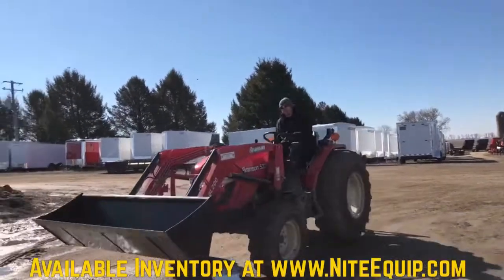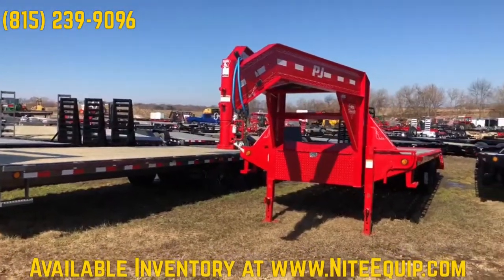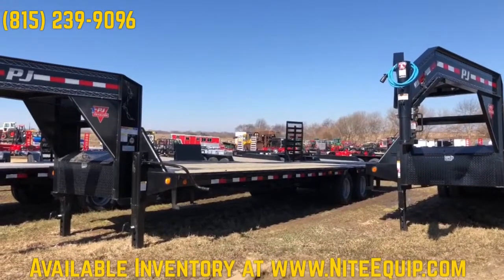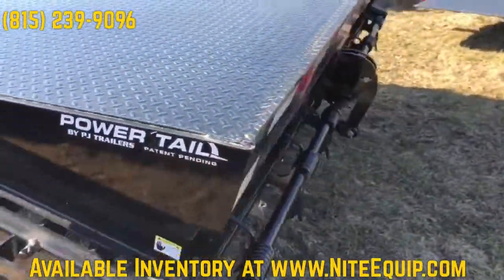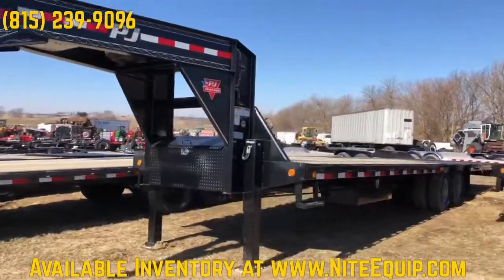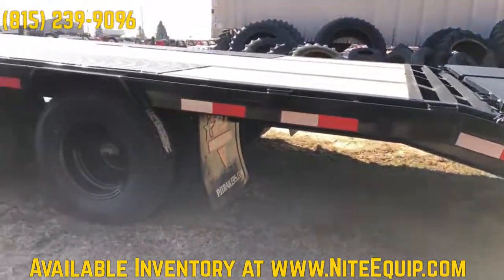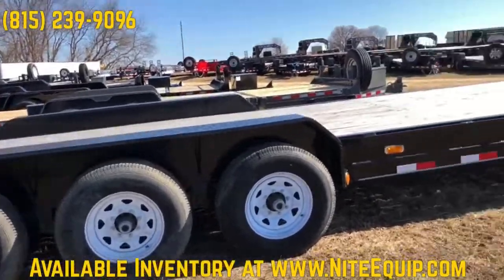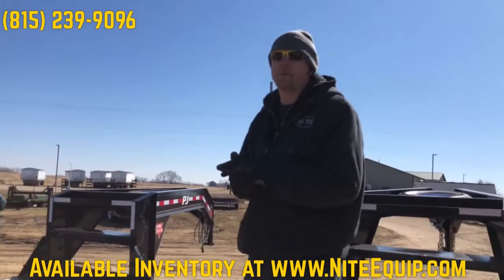Gooseneck Trailer Options Comparison at NITE Equipment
Chris gives an overview of the variety of gooseneck trailer options available at NITE Equipment in Pecatonica, Illinois.

NITE Equipment
2388 N. Conger Rd.